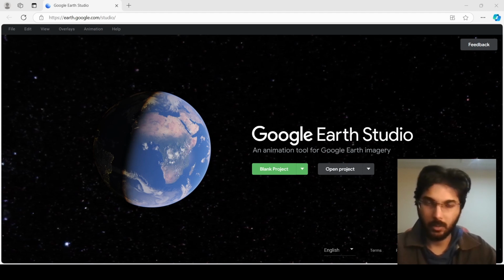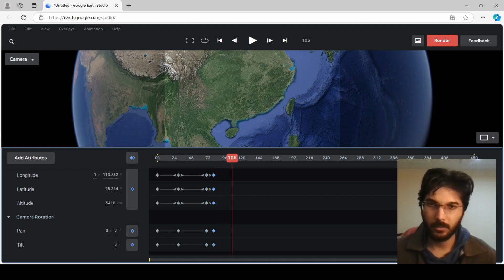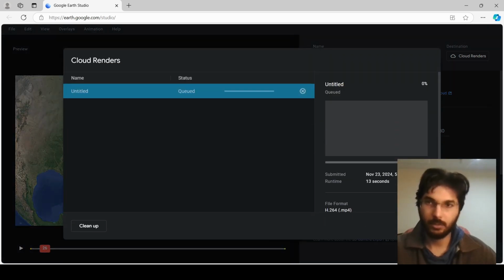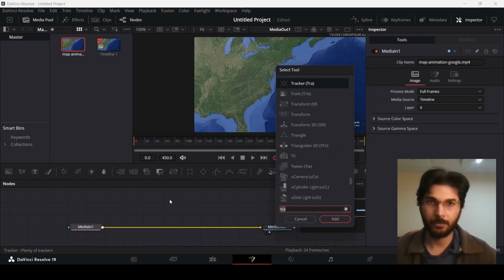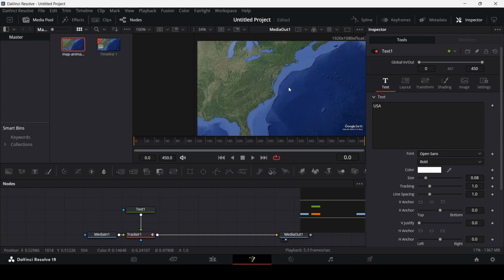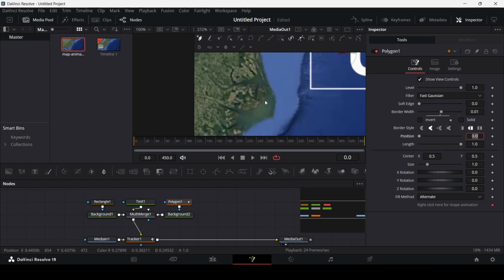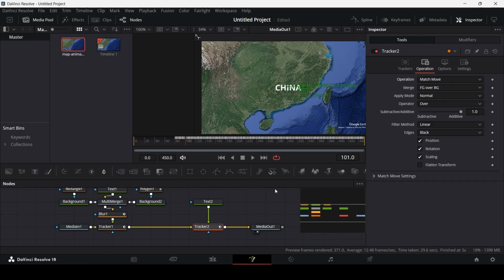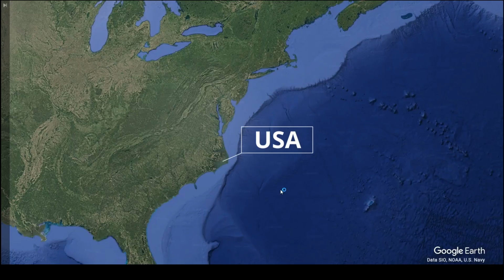Map Animations using Google Earth Studio & DaVinci Resolve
Want to create jaw-dropping map animations that captivate your audience? In this tutorial, learn how to combine the power of Google Earth Studio with DaVinci Resolve to craft dynamic, professional-looking animations perfect for documentaries, travel videos, and storytelling content.

Here’s what you’ll learn:

1. Using Google Earth Studio: Navigate the interface and create smooth, cinematic map animations.
2. Exporting & Integration: Seamlessly transfer your footage from Google Earth Studio to DaVinci Resolve.
3. Enhancing in Fusion: Add text overlays, motion graphics, and special effects to elevate your maps.

Whether you're showcasing a global journey or illustrating a story, these techniques will help you stand out with breathtaking animations.